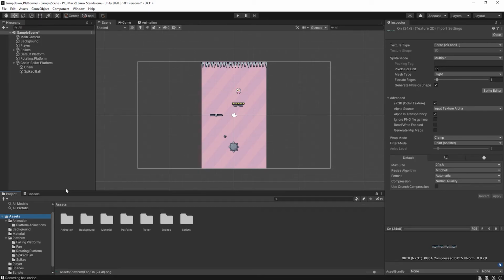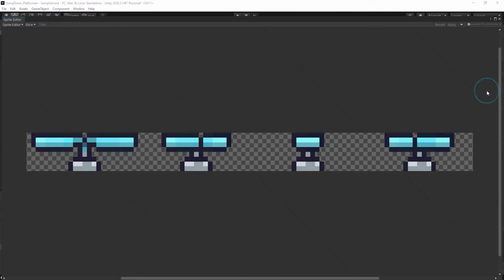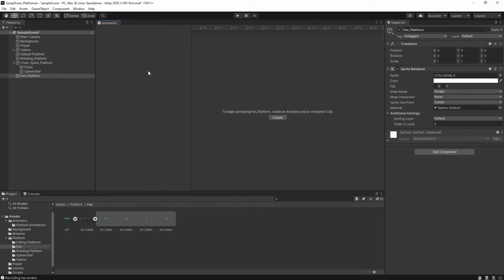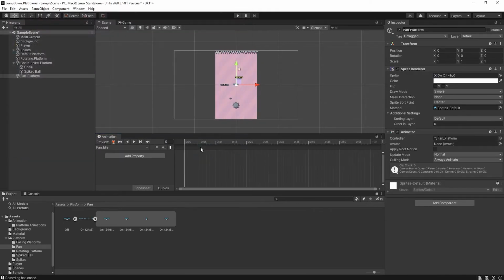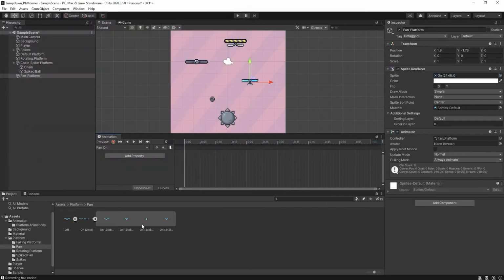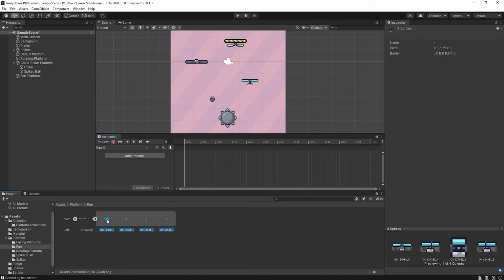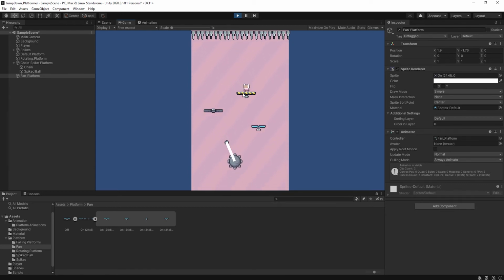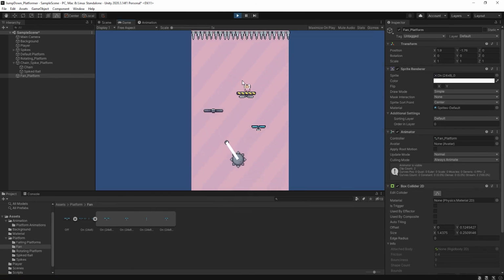Unity 2D - Create a Platform Game | Fan Platform | Part 15